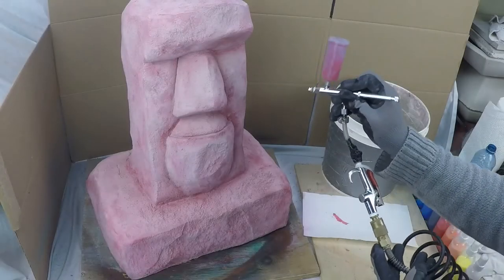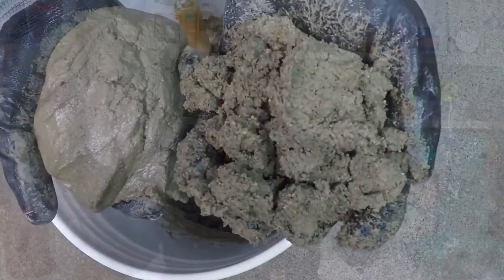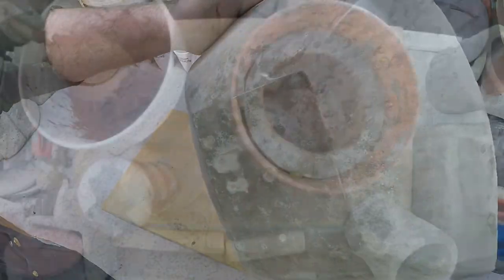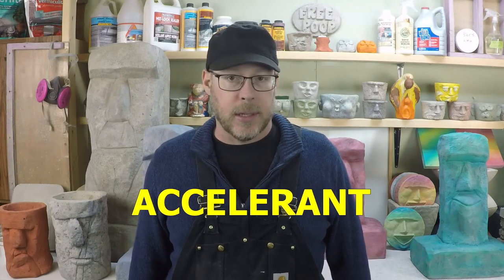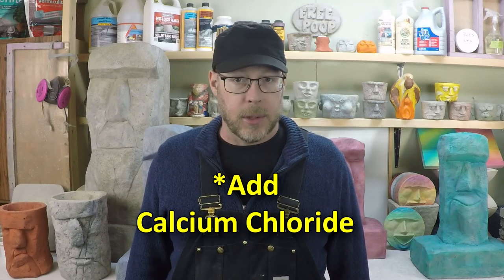How To Make Concrete Harden Faster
There are a few things that make concrete harden faster.  Covering concrete with plastic can help it set up more quickly because it traps in the heat made by the chemical process of the drying concrete.  Using concrete accelerants will also speed up the time it takes concrete to harden.  The actual curing of the concrete will still take a month, but it starts sooner when the initial set up of concrete is sped up.  Calcium chloride is a common, if not the most common, concrete accelerator and is widely used.

Warm water added when first mixing concrete will assist in a quicker initial set time.  Once the concrete has dried and hardened to the touch, wetting it down with water will help cure and strengthen the finished concrete product.  This is one of the best things you could do for your curing concrete.  Applying water to the concrete for a few days after initial set up will allow the chemical process of hardening to continue with enough hydration for a complete cure and optimal strength.